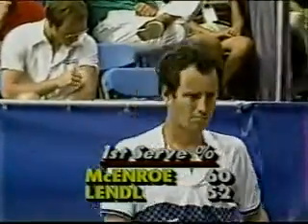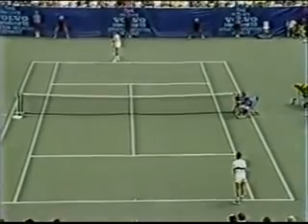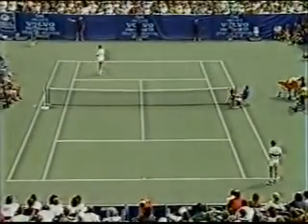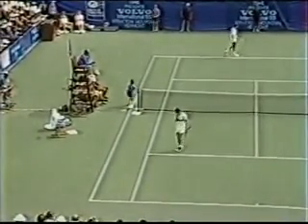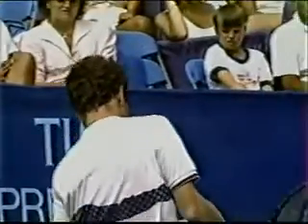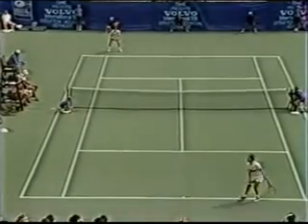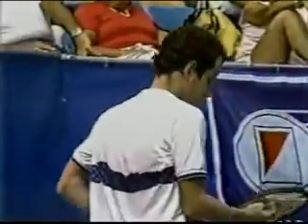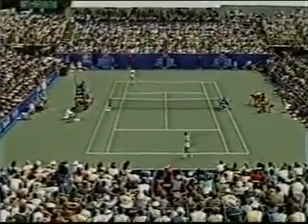McEnroe vs Lendl - Final Volvo Intern 1985 05/09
Final do torneio Volvo Internacional  Stratton Montain disputado no ano de 1985, este Mac levou facil...